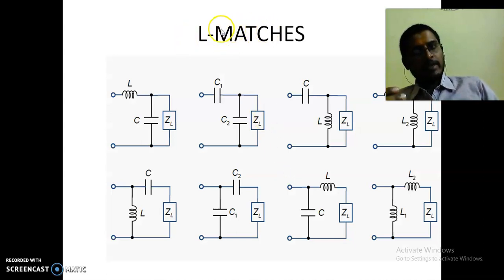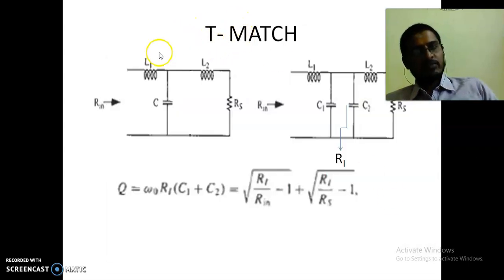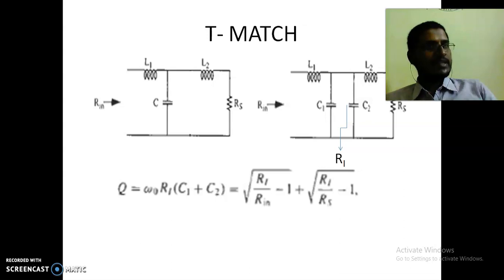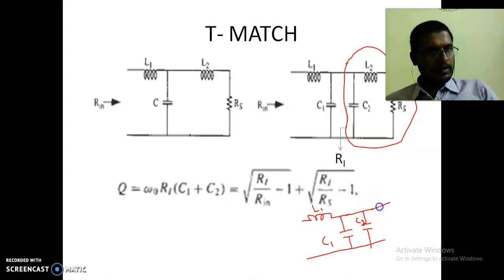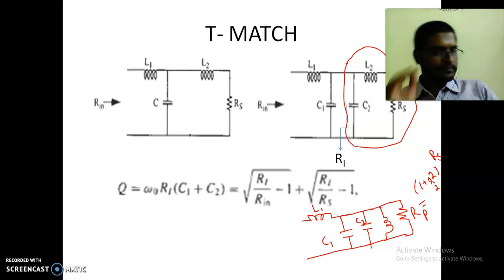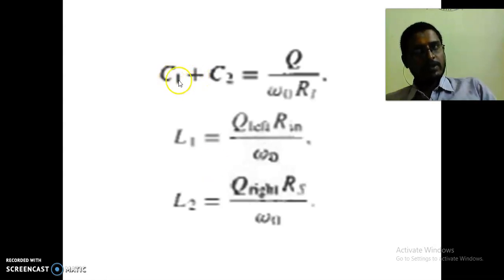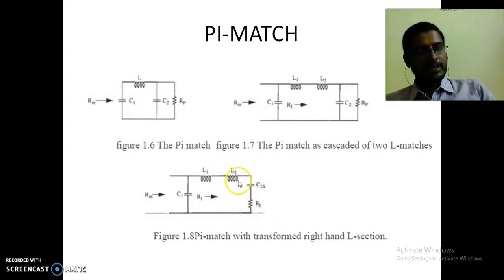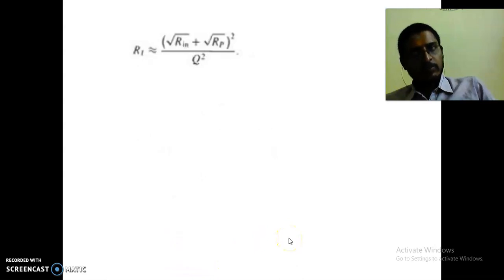LECTURE 7 UNIT I RFIC